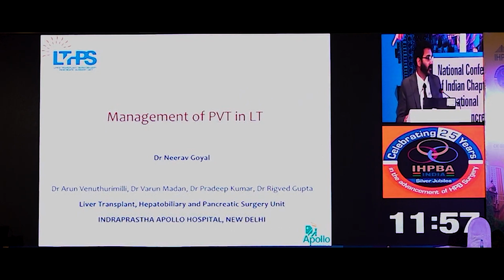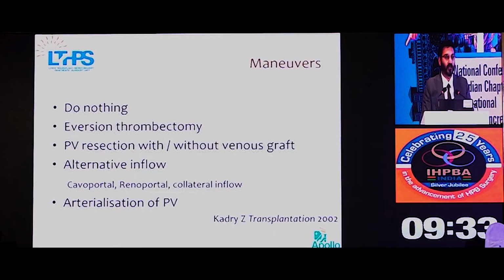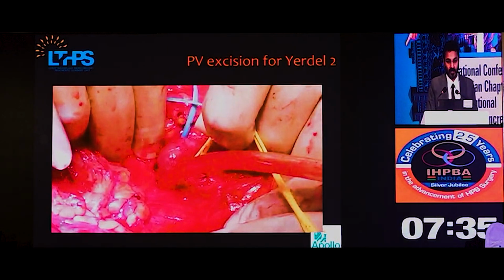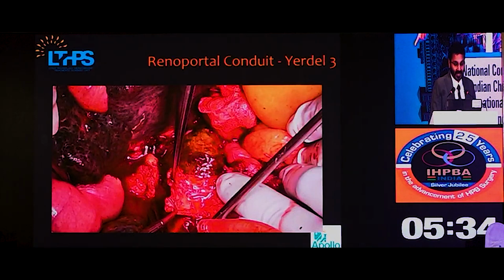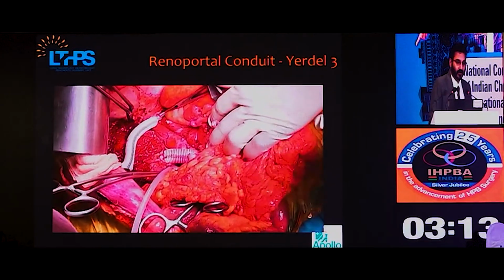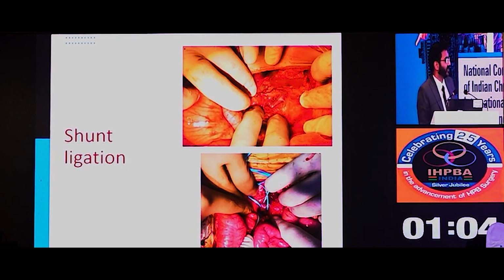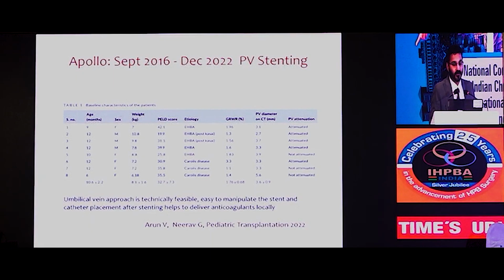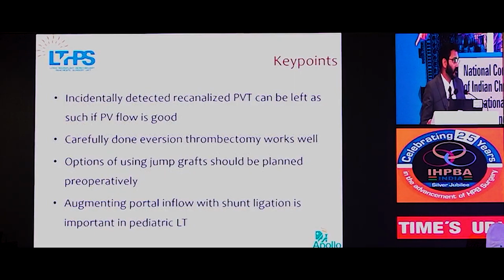Dr Nirav Goyal - Management of Portal Vein Thrombosis in Liver Transplant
Watch Dr Nirav Goyal discussing the topic - DManagement of Portal Vein Thrombosis in Liver Transplant at IHPBA India 2025.
Watch the glimpses of academic and surgical excellence of the 21ST National conference of Indian Chapter of International Hepato-Pancreato-Biliary Association (IHPBA India 2025), at Kolkata from March 20 - 23, 2025. We hope the lectures will be of great interest for surgical gastroenterologist, general surgeons, hepatopancreaticobiliary, and liver transplant surgeons.